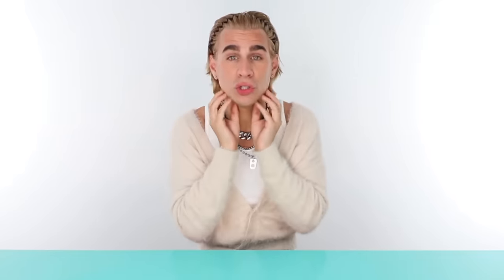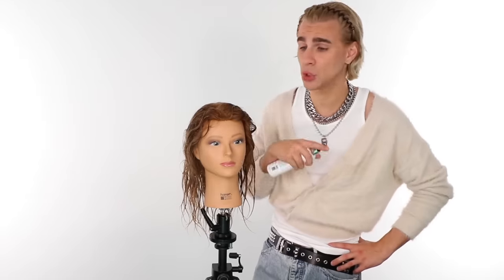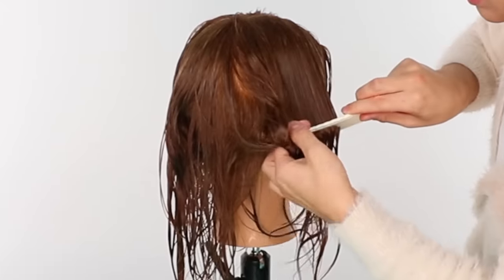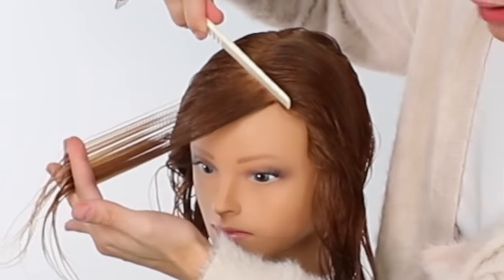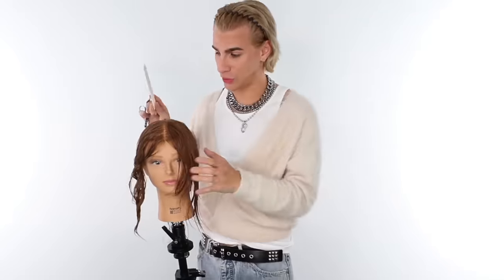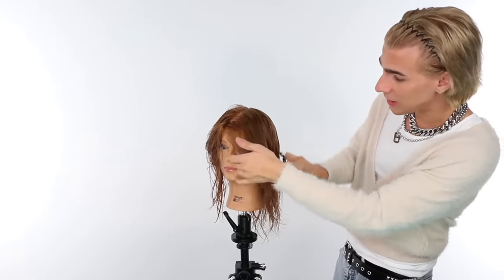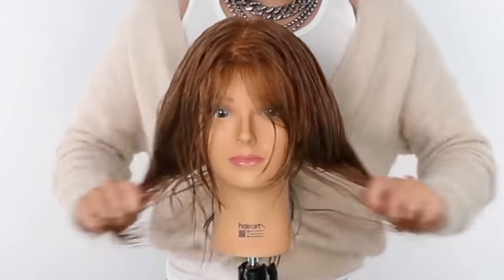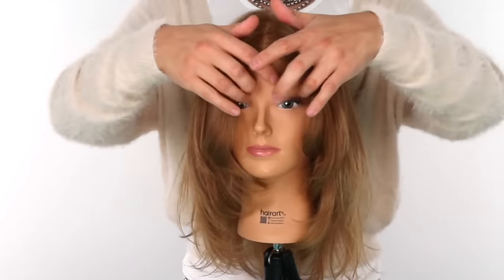Hairdressers Guide To Giving Yourself Face-framing Layers And Not Ruining Your Hair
Hi Beautiful! Face-framing layers slay and not going anywhere anytime soon! So this is the fastest and easiest way to cut them at home.